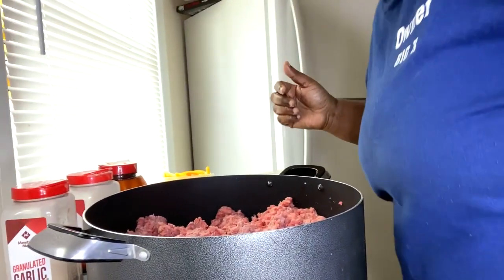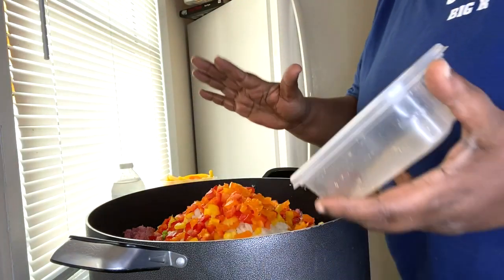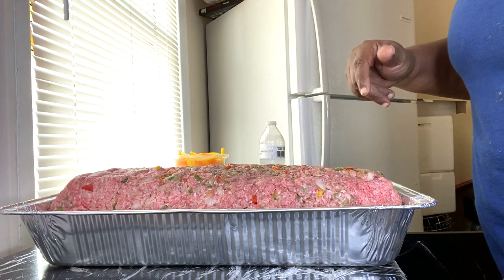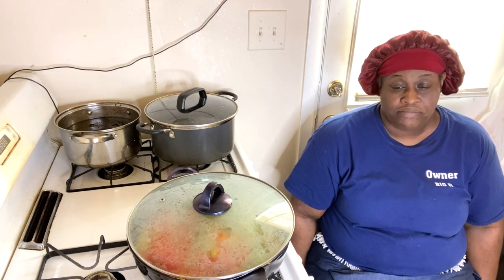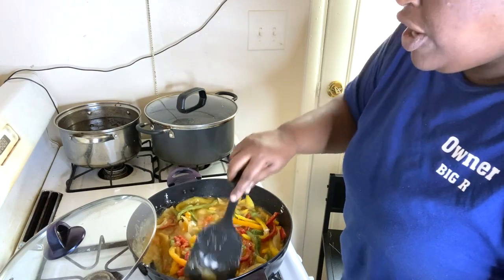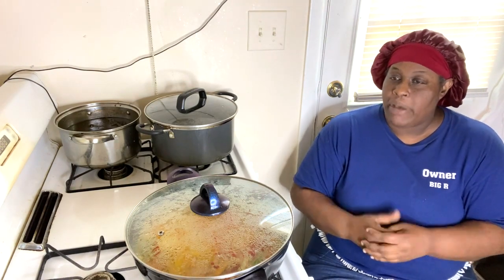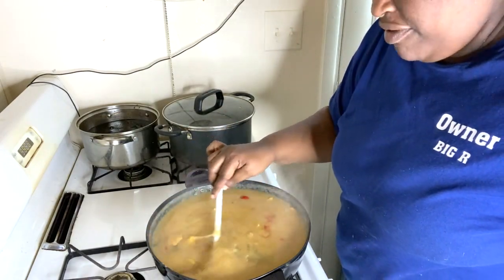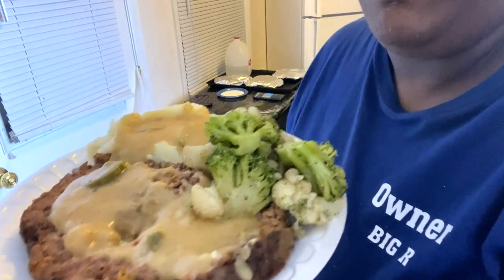Mouth Watering Lazy Meatloaf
15 pounds of ground beef,1 red Pepper, 1 Yellow pepper, 1 Orange Pepper and 1 Green Pepper, 5 eggs 1 Big onion, for the gravy you will need... flour ,half green pepper ,half red pepper, half orange pepper and two tbs of better then bullion. i use spring water to make my gravy so use what you like.